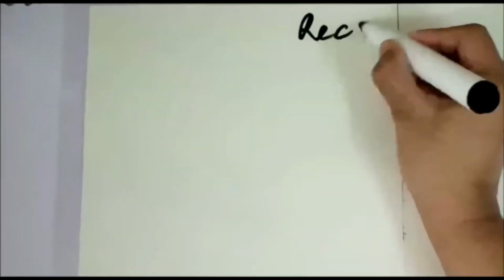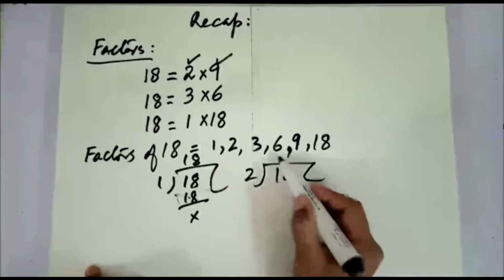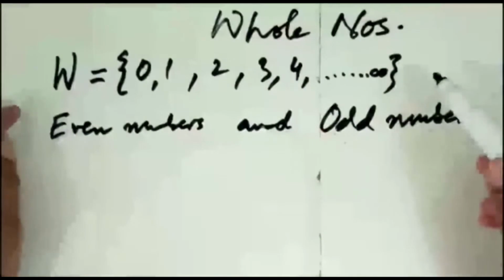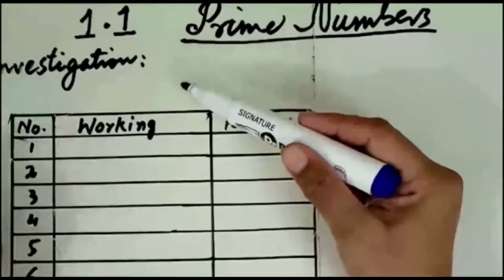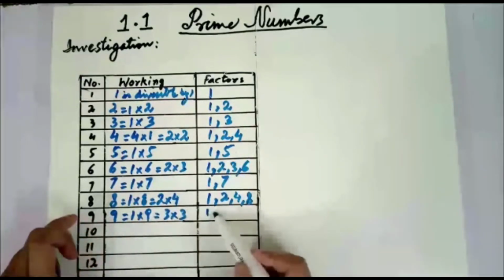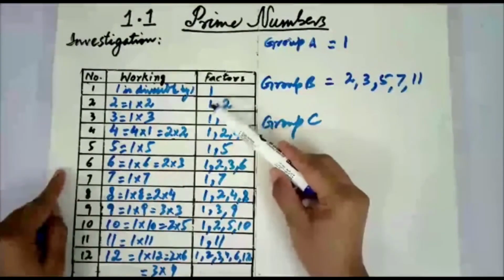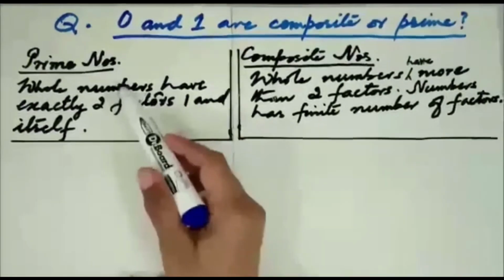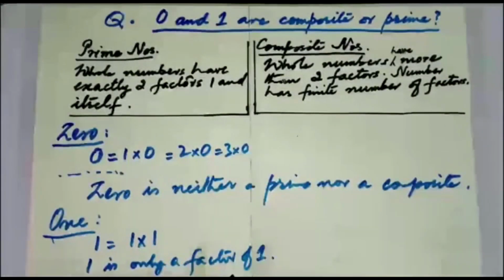Ch#1: 1.1 Prime Numbers (Part -1)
Dear students, a platform where you can get the clear concepts of Maths grade 6. Before starting exercises of NSM D1 you are suggested to watch the relavent content. It will be helpful for you.
            I am Rabia , has experience of Beacon house Schooling System.I have been teaching Mathematics for 12 years.